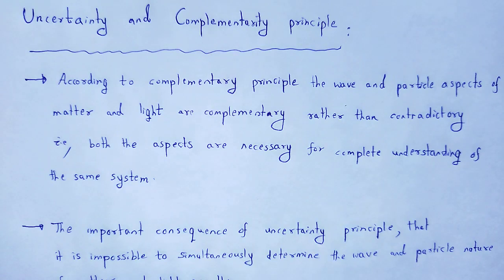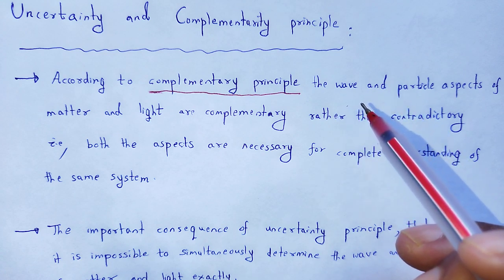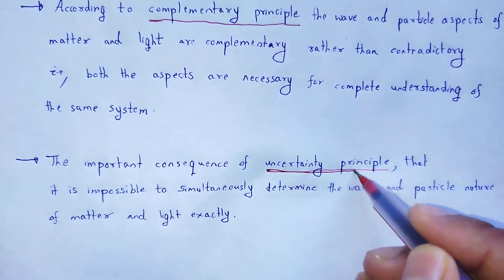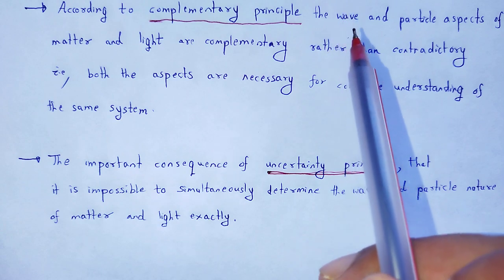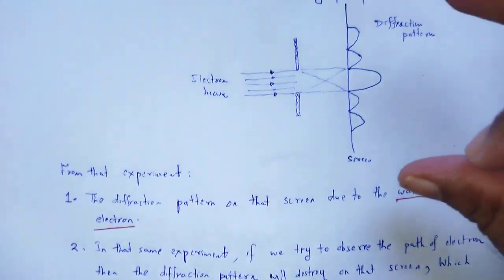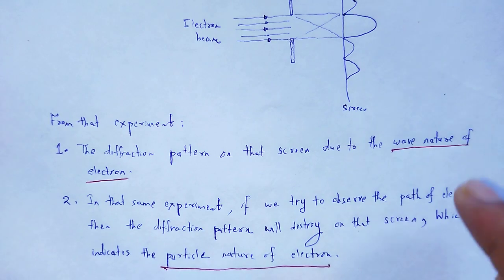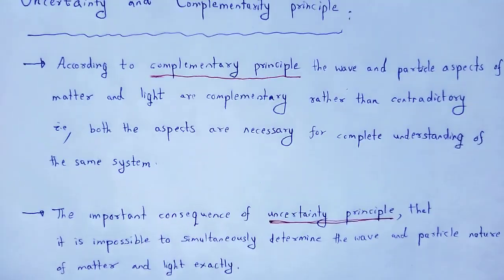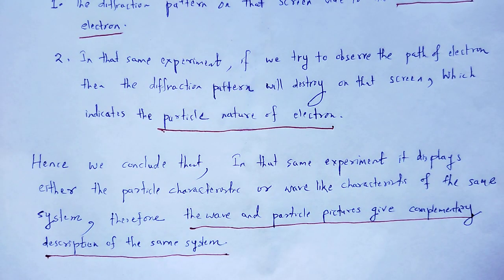ELEMENTS OF MODERN PHYSICS: Uncertainty and Complementarity principle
In this video we studied about the concept of uncertainty and Complementarity principle.

You may download hand written rough pdf notes of all chapters